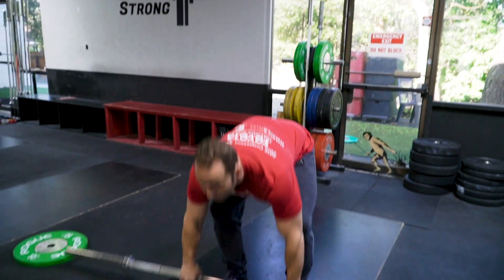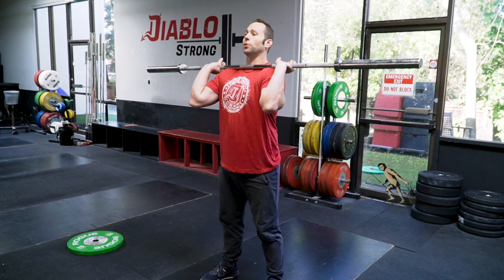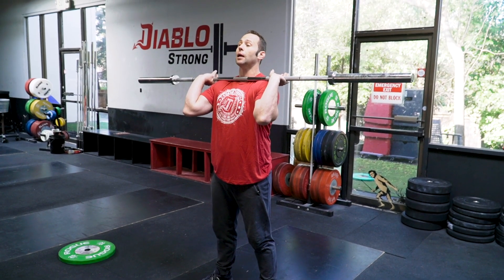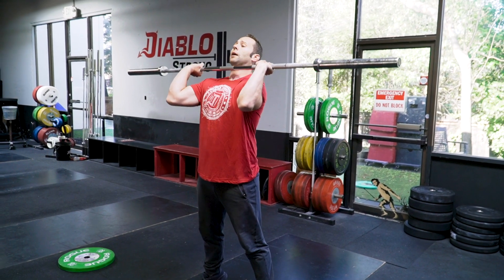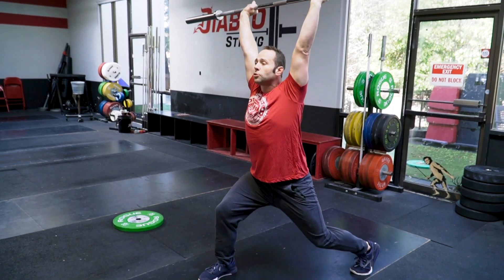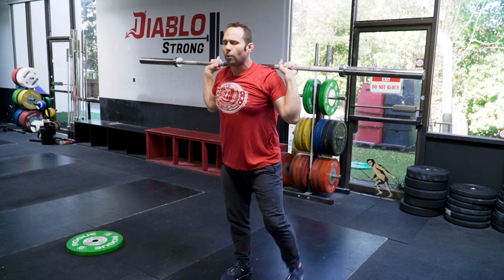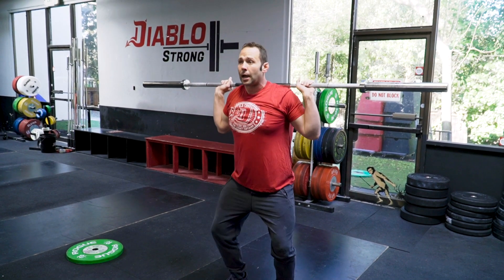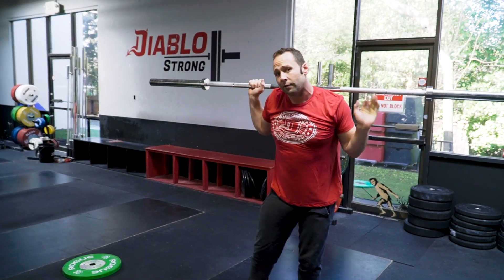Dip Drive + Tall Jerk + Jerk Press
Head Coach Jamie Lee (@jrleezy) talks about the Jerk.

Head over to the SugarWOD marketplace and give Progressive Programming a try!

Filmed and edited by Stephen Stover (@stephenmstover)